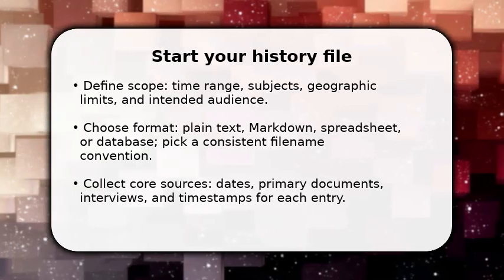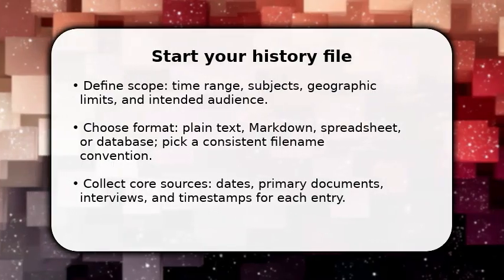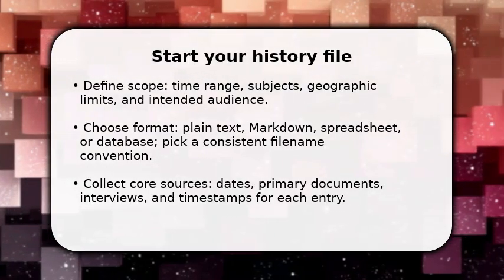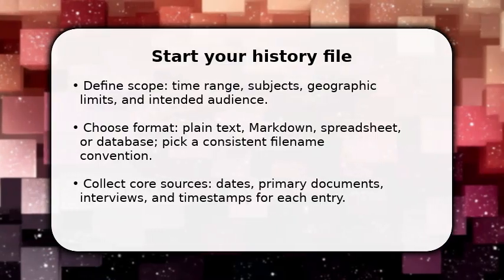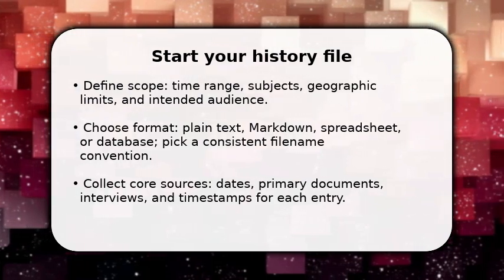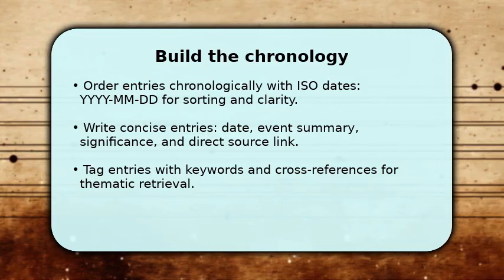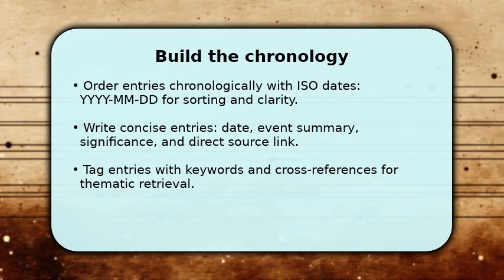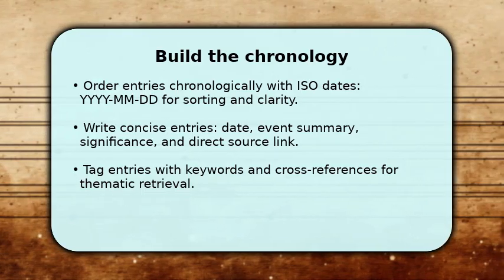How to Make a History File (updated)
Discover the step-by extricate process of creating a history file, essential for tracking your academic progress and research. This video will guide you through organizing dates, events, sources, and notes to compile an efficient study tool.